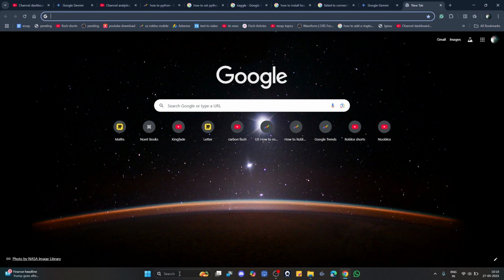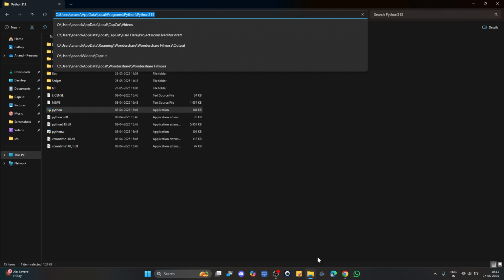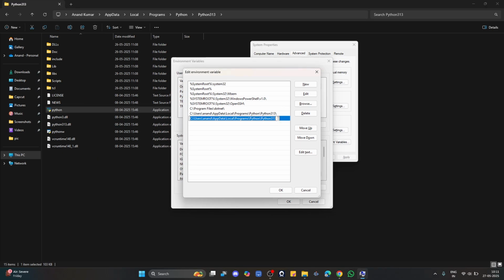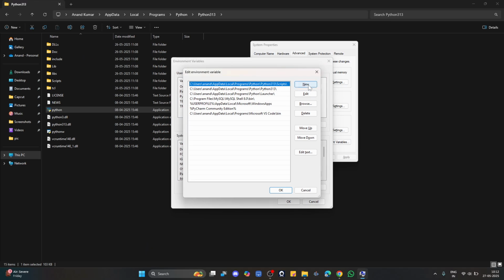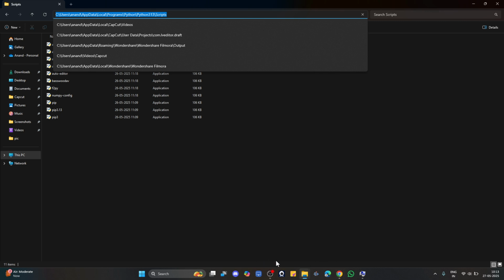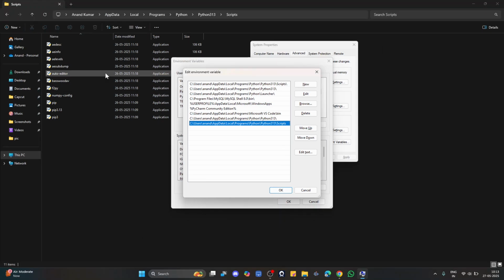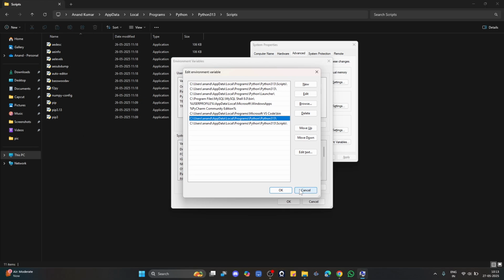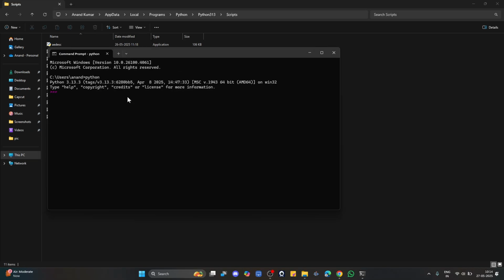How to Set Python 3.13.3 Path in Windows Manually | Environment Variables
In this video, I taught how to set or add python path in windows!

How to Set Python 3.13.3 Path in Windows | Add Python Paths in Environment Variables